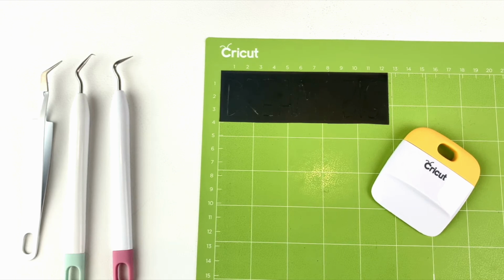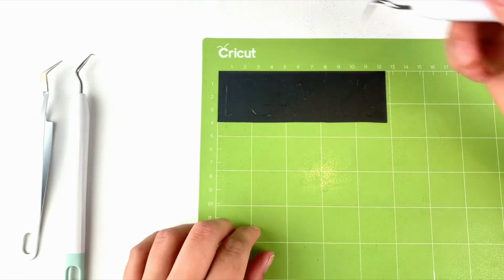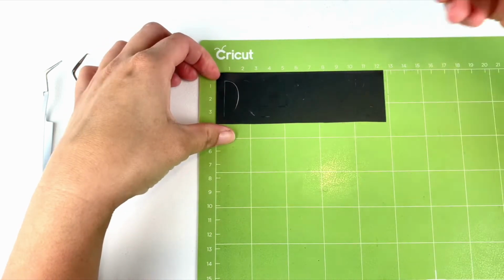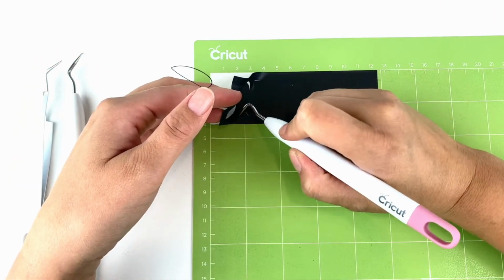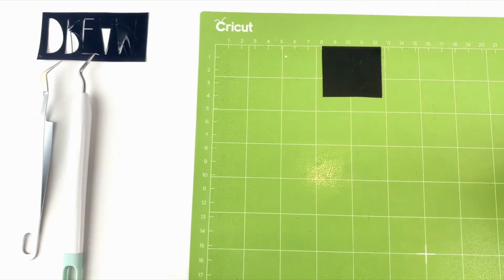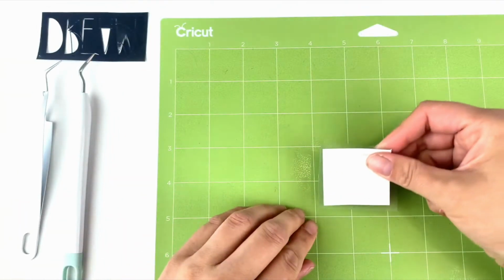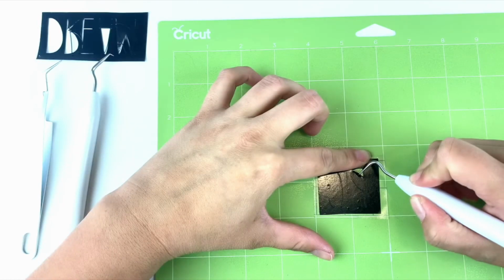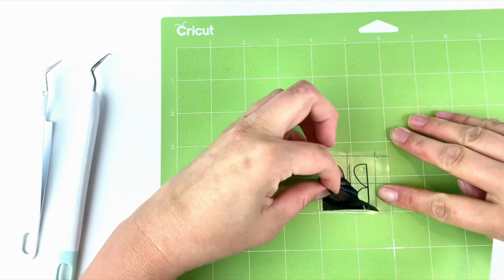Cricut Tutorial: How to WEED THIN FONTS… the EASY way!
Have you ever used a thin font… Only to find that it was a total nightmare to weed? If so, this tutorial is for you! I’ll show you a simple and easy trick to make weeding thin letters a breeze!

Join Cricut Time for weekly videos on all things Cricut! Subscribe to see new tutorials, tips and project ideas on everything from using Cricut Design Space to using and unboxing machines like the Cricut Maker 3, Cricut Maker, Cricut Explore 3, Cricut Explore Air 2, Mini Press and EasyPress 2!

Products used in this video: